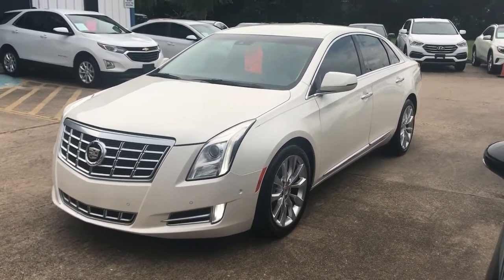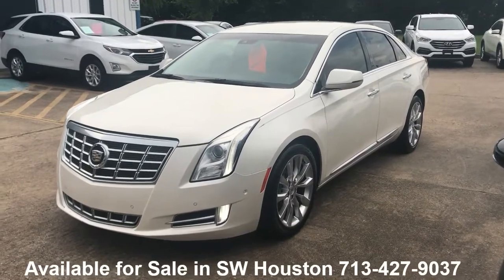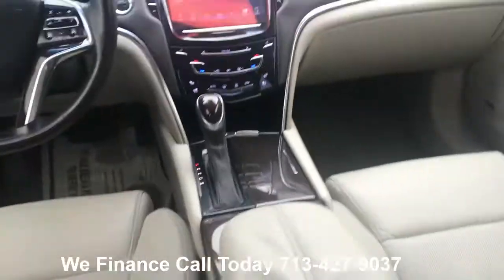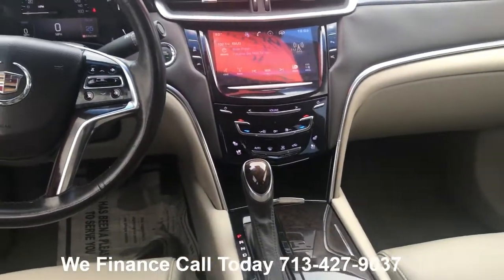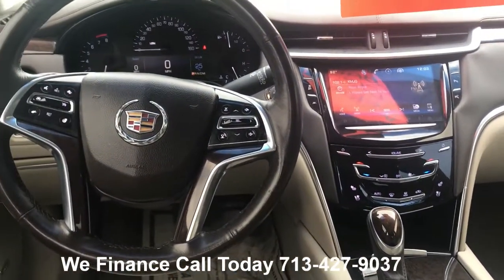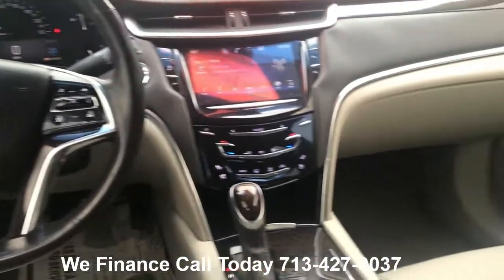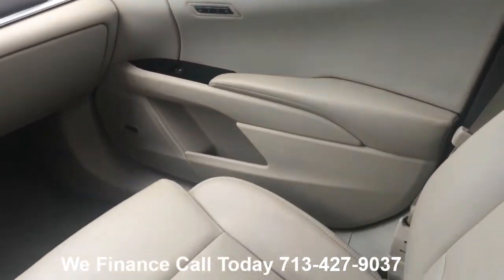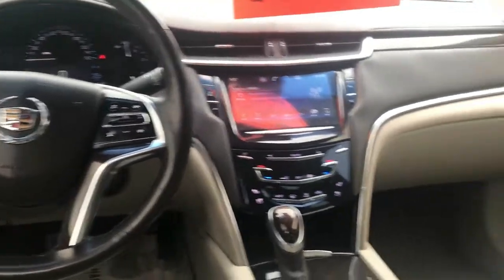Cadillac XTS Overview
Thinking of buying a Cadillac XTS check out our Cadillac XTS Overview! Just a short video to show you the car inside and out and its running so you will know what to expect.

Houston, Dallas, San Antonio, Corpus Christi, Austin and Surrounding Counties …
Harris County, FT Bend, Sugar Land, Montgomery County & More!
We Welcome Your Business!
Past Credit Mistakes, Repo, Self Employed, Open Auto Loan, First Time Buyer, Bad Credit OK!